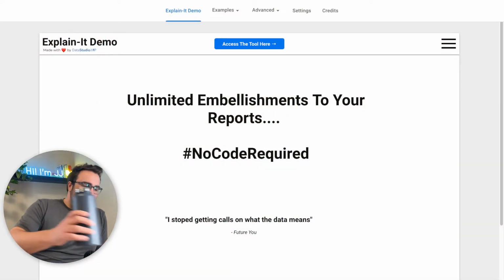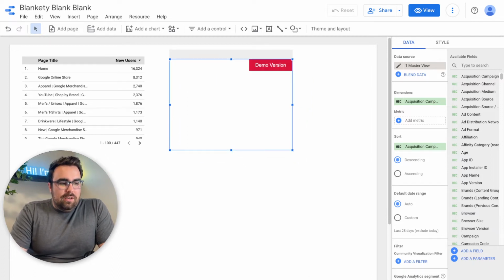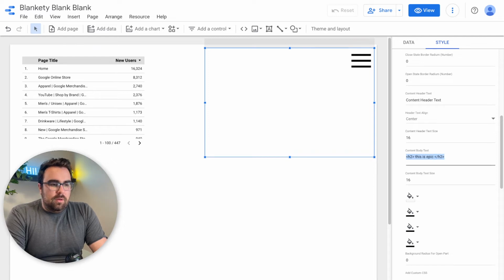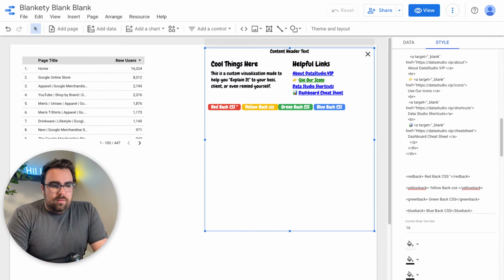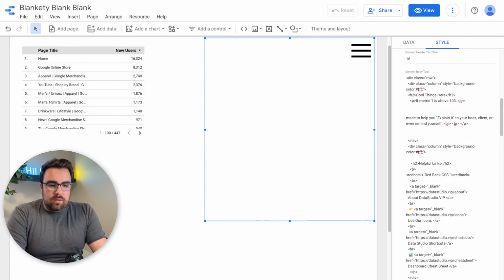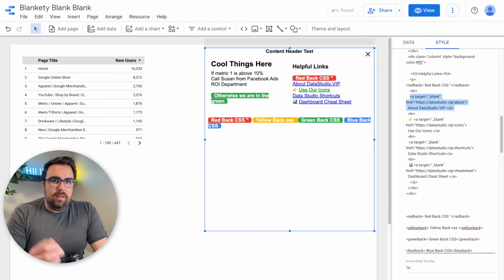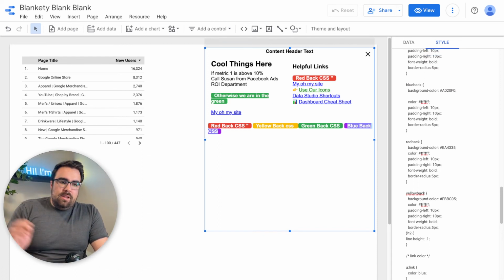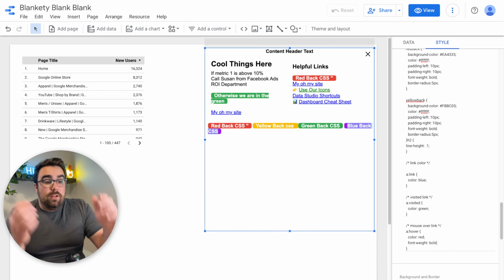Explain It - Bonus!!!! How to Use Mega Menu + Code